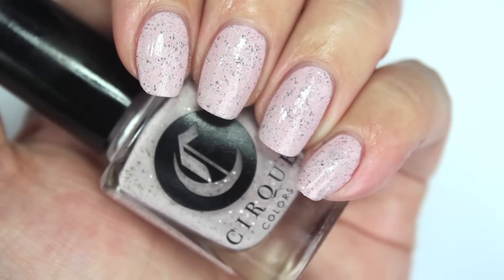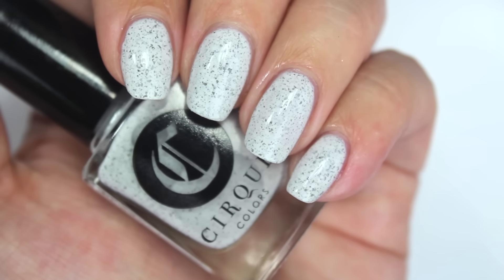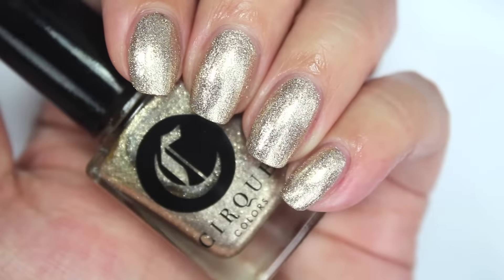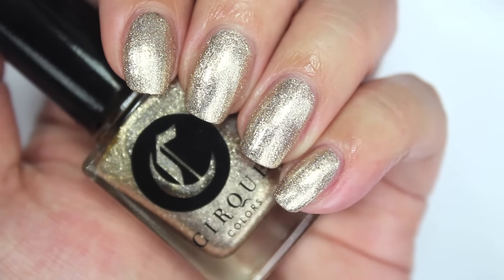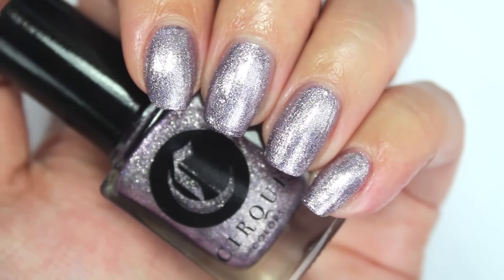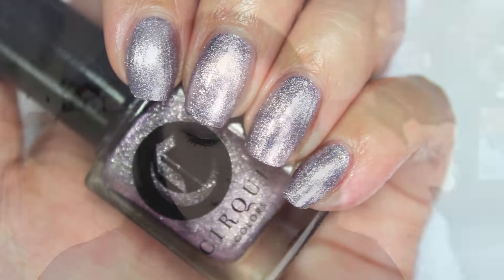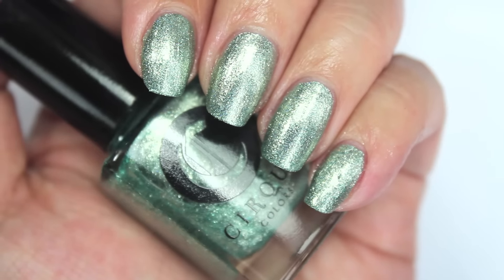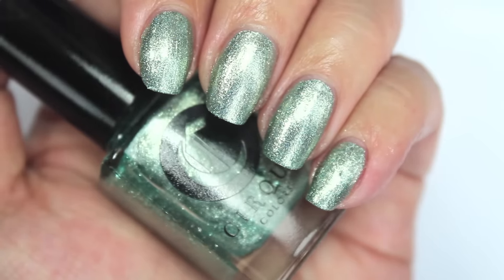Cirque Colors Speckled & Sparkled Collection | Swatches & Review!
OPEN ME :)

My Nail Polish Instagram - Swatches will be up for ALL polishes!

Products Mentioned:
- Hatch
- Acid Wash
- Mint Chip
- Astra
- Besos
- Oasis
- Himalayan Pink
- St. Cloud
- Sencha
- Cin Cin

Makeup:
Lips: Mac Viva Glam V and Mac Star Nova Lustreglass
Face: Mac Face & Body Foundation, Mac Mineralize Skin Finish in Stereo Rose, Burberry Warm Glow Bronzer in 04 Summer Glow, Becca Shimmering Skin Perfector in Opal

Recent Videos!

FTC:
Cirque Colors provided these polishes for review.